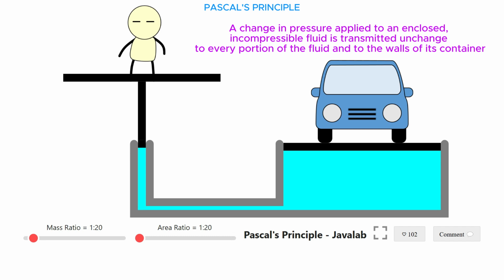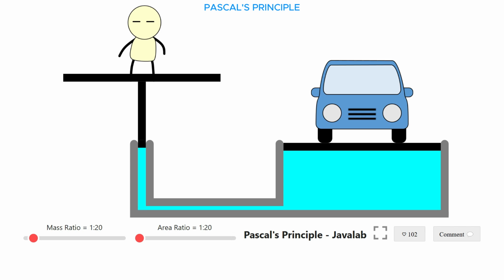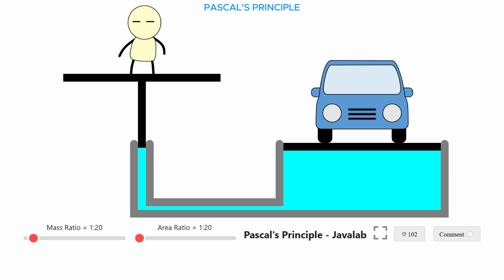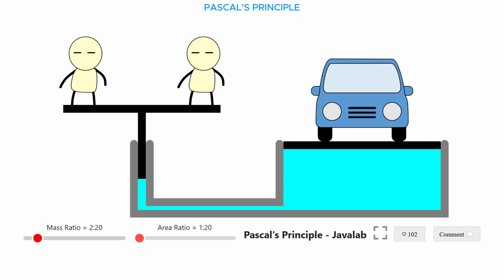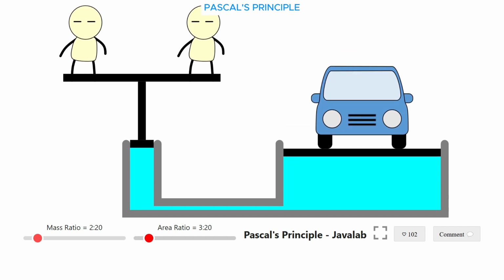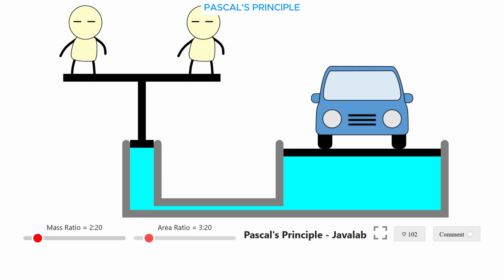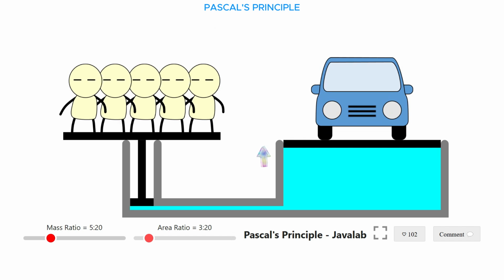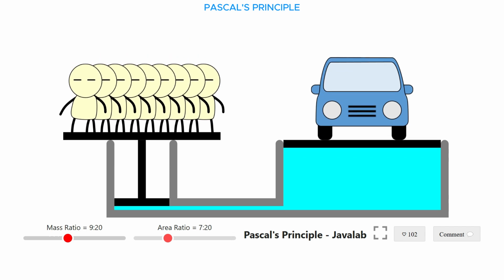Pascal's Principle: Experiment || Simulation || # Class 9th Physics || # Chapter 07